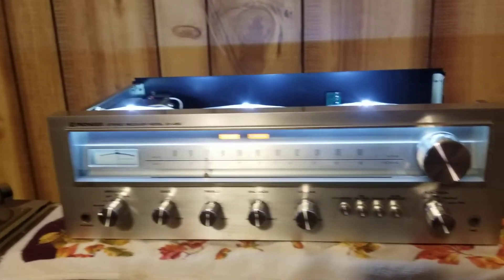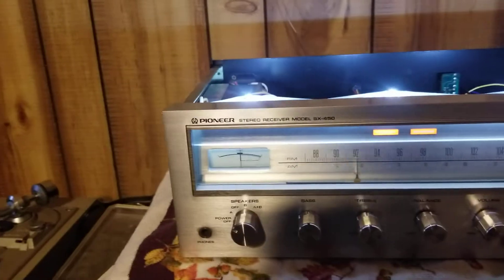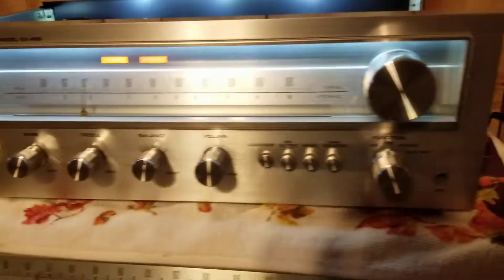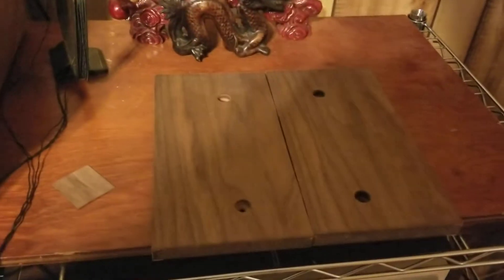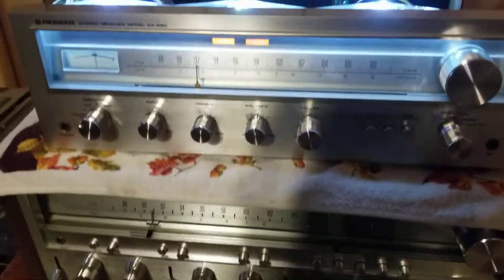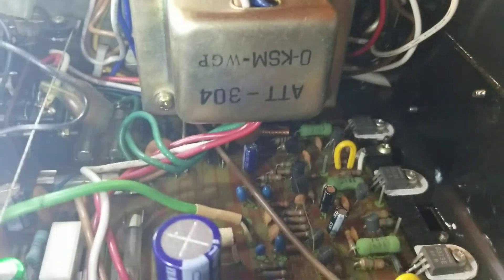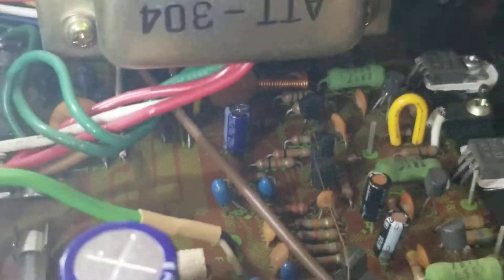Serviced Recapped Pioneer Demo, NO RIGHTS TO THE MUSIC PLAYED IN DEMO VIDEO.